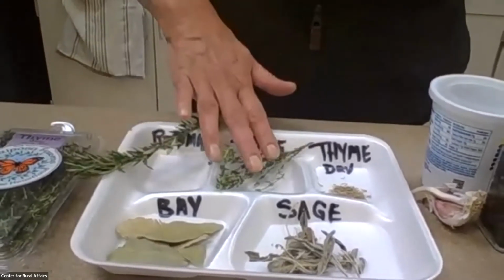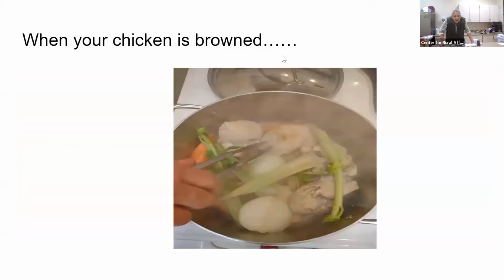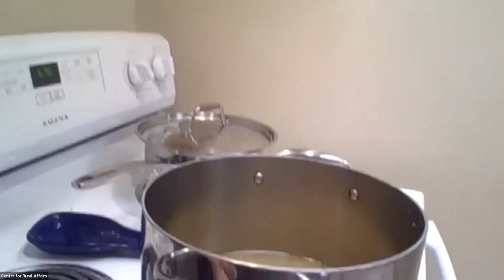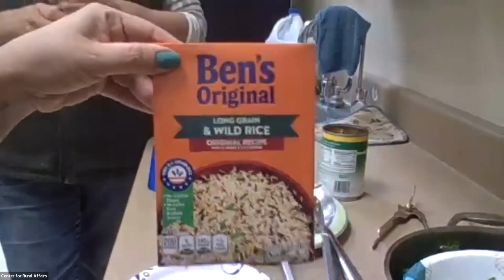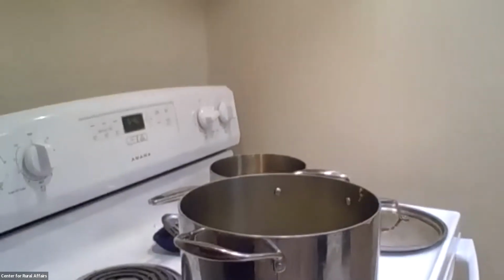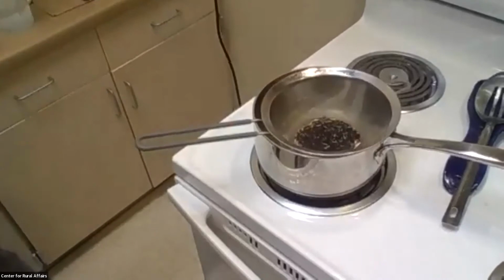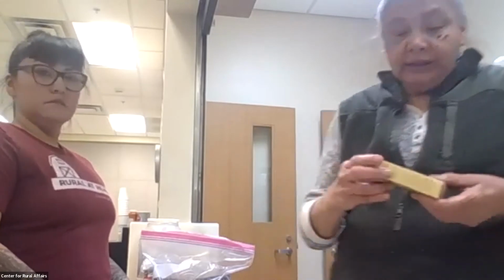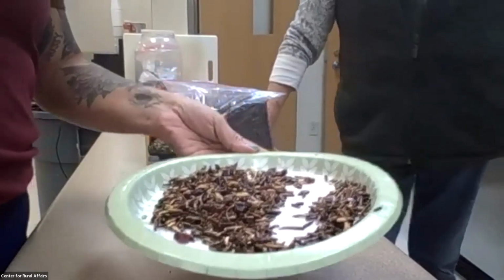Wild Rice Preparation Workshop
Wild rice has cultural and nutritional significance. Participants in this workshop will learn about the role wild rice has in Indigenous cultures and diets as well as discover various ways to prepare it. Originally recorded on Jan. 17.